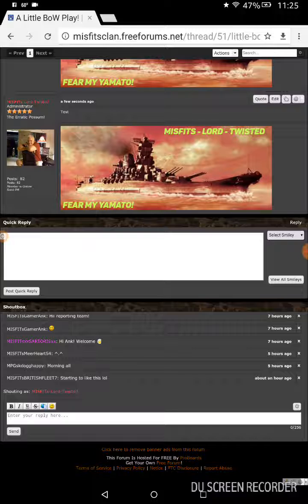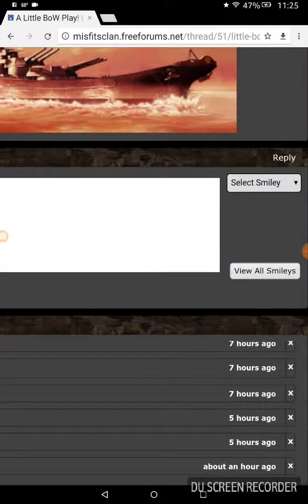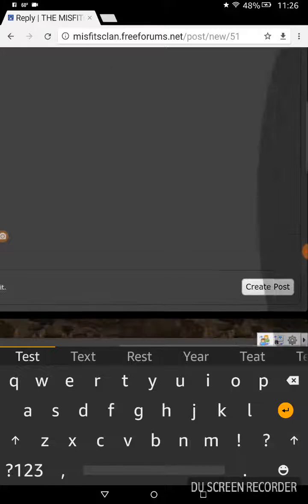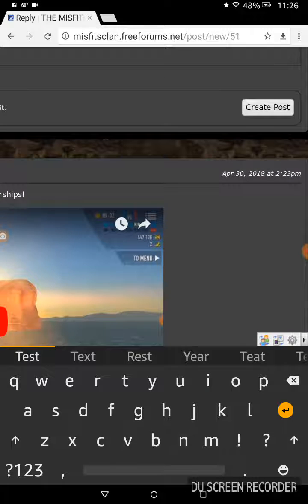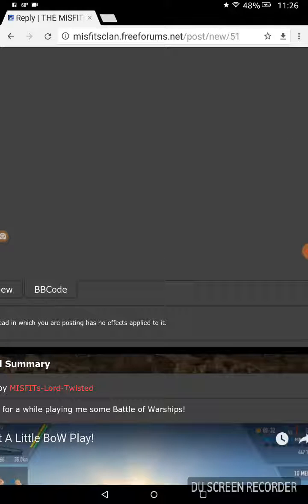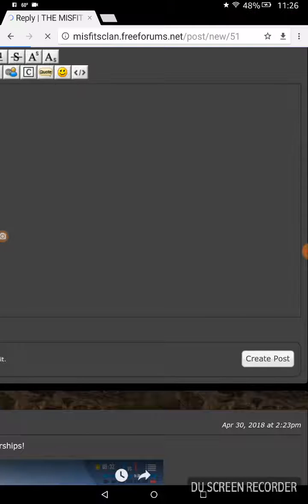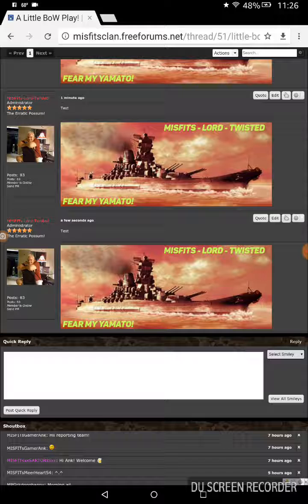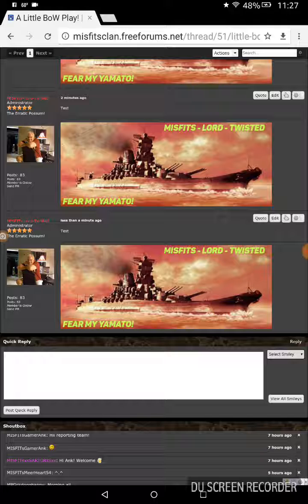How To Post A Reply On The MISFITs Forum!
A little tutorial as to help our members who've asked me how do they talk on the Forum!